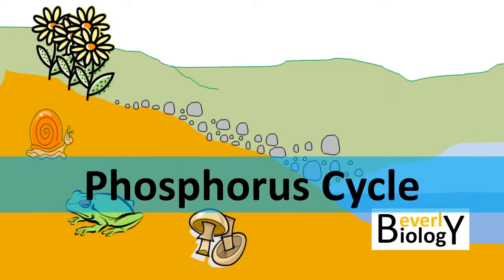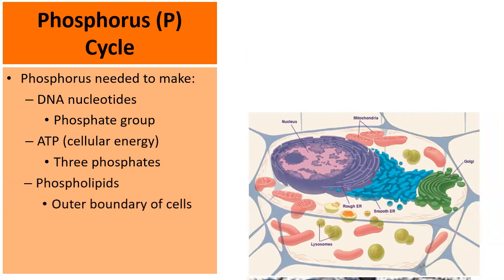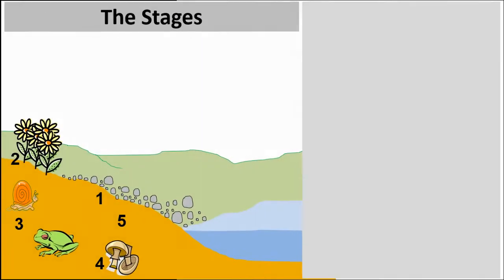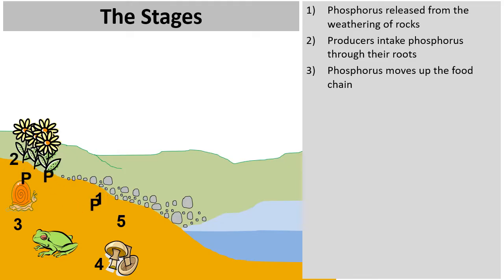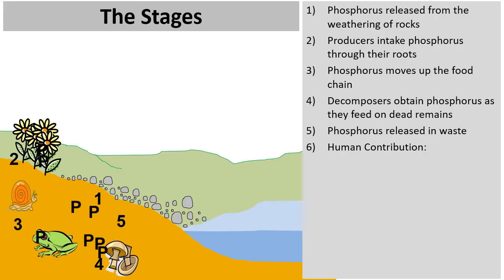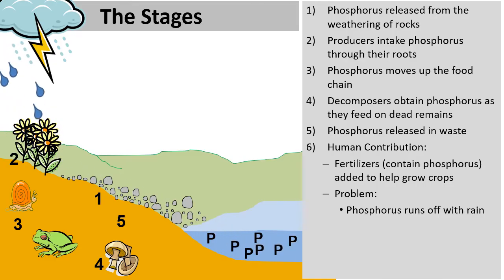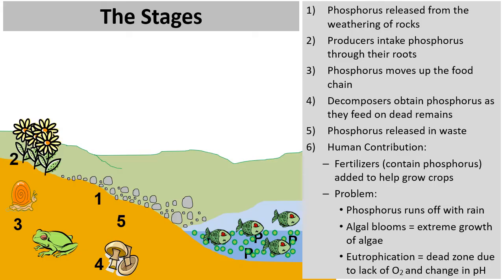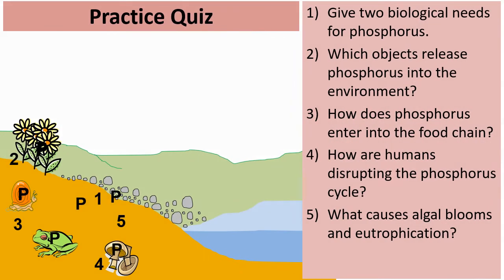Phosphorus Cycle (updated)